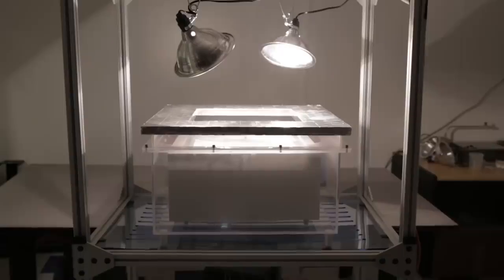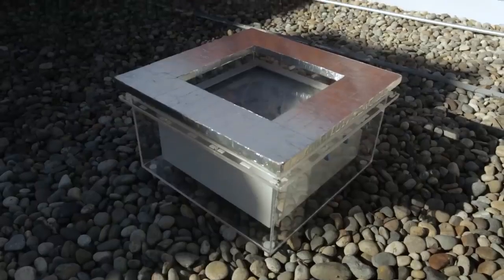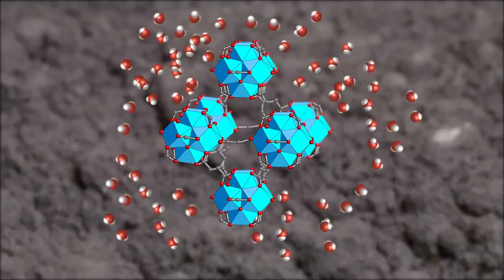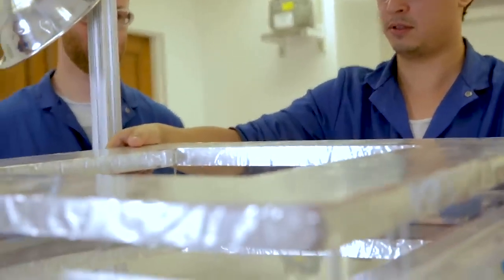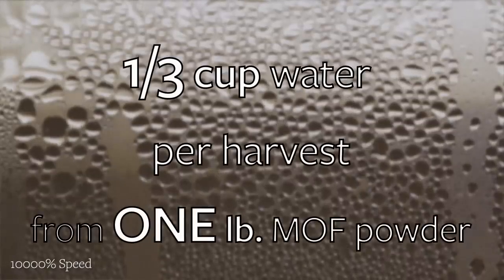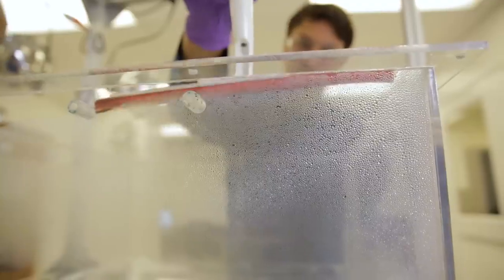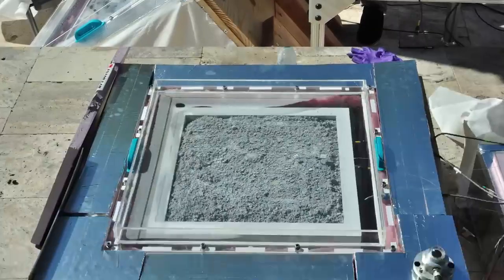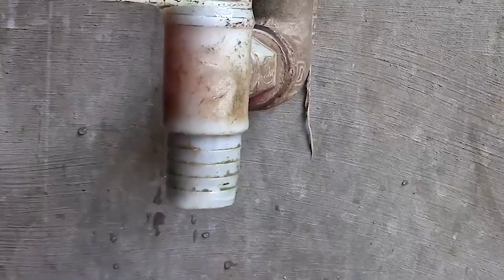This water harvester can turn desert air into drinkable water